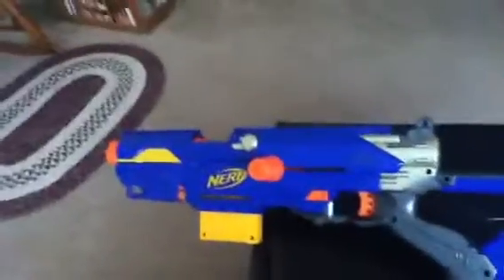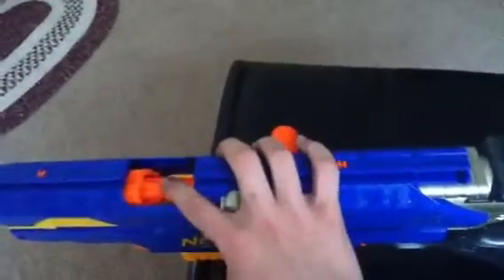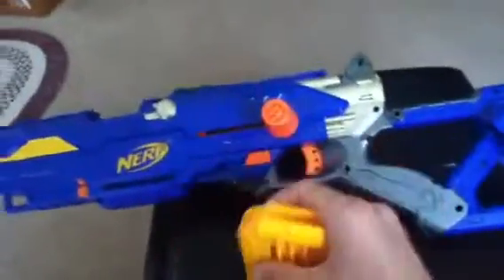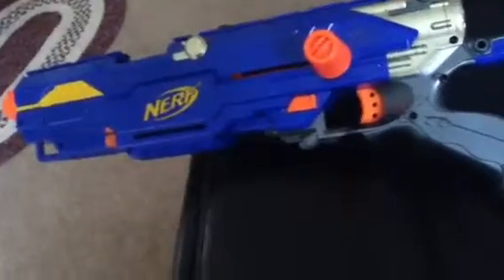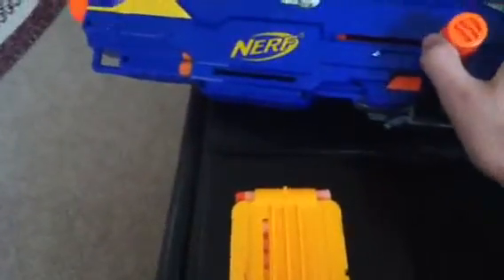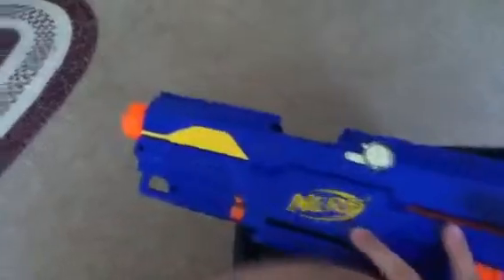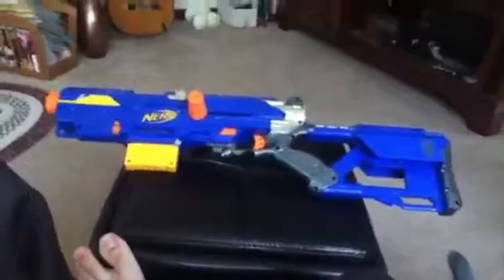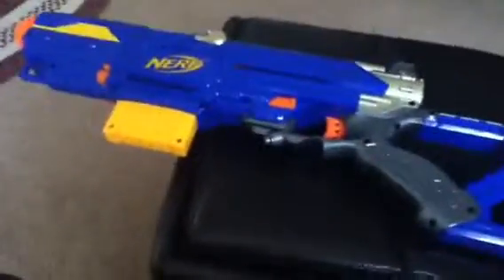Modded Nerf Longstrike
One of my worst guns, now the best.  These few common mods turned my crappy longstrike into a monster.  I love it.